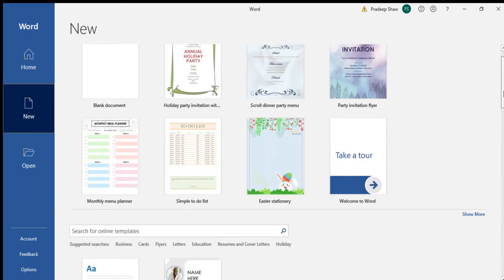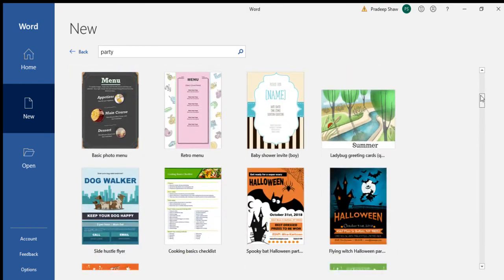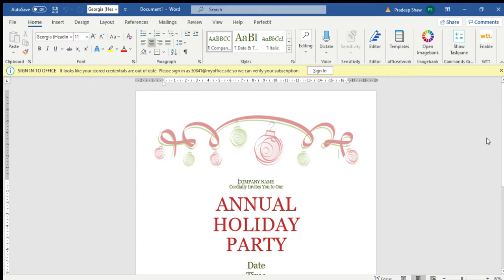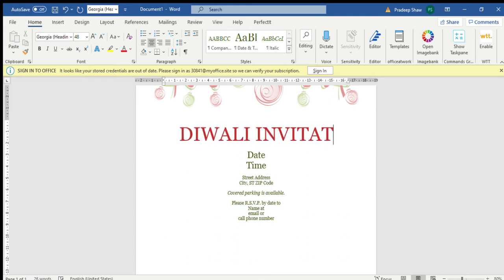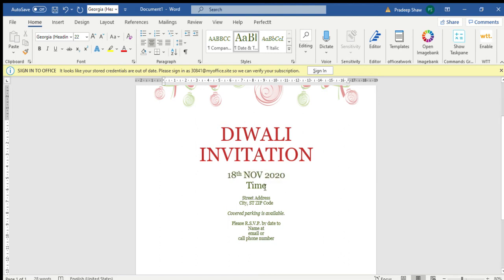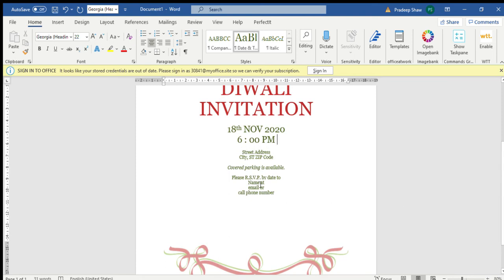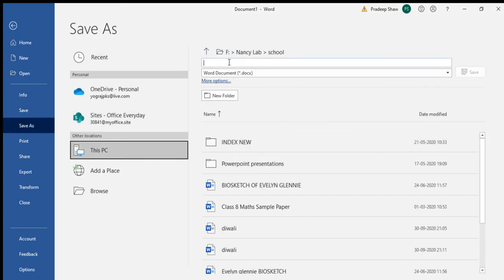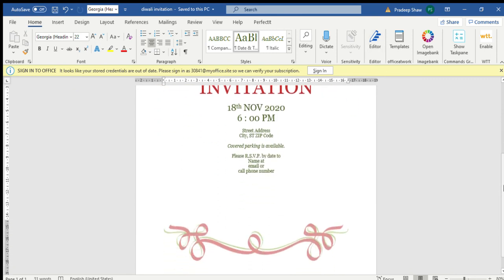HOW TO MAKE INVITATION CARD FOR DIWALI ON MS - WORD | INVITATION CARD STEP BY STEP | MICROSOFT WORD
Make Invitation Card: Learn Invitation card making: Invitation card making method